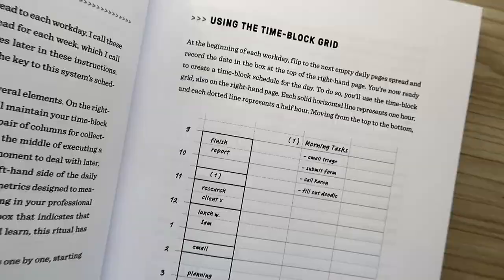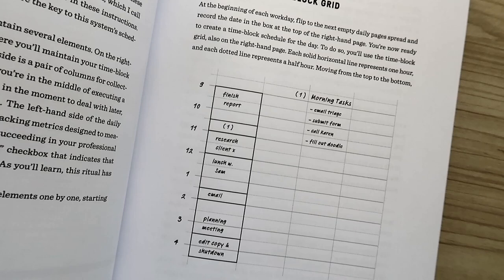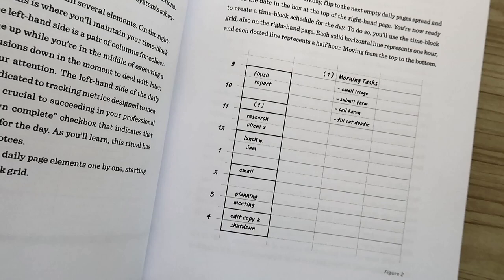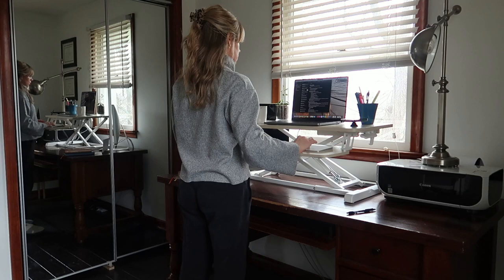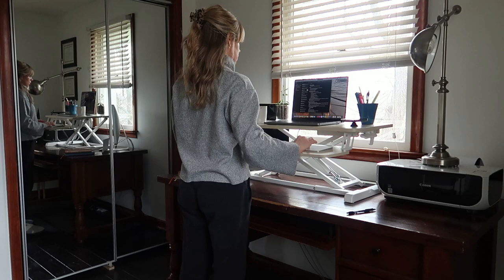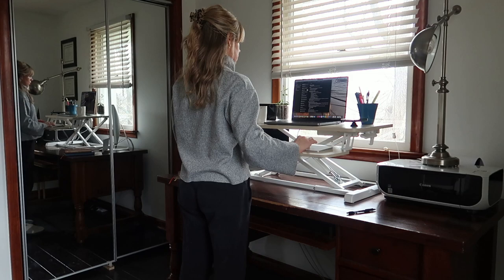Day in the Life as a Nurse Practitioner (Working from Home & Remote Telemedicine)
Hey friends! Come to work with me today...from home! I'm working as a nurse practitioner from home doing remote telemedicine. I'm sharing the pros and cons to working from home, my daily routine, and productivity tricks I'm trying out like time blocking with a time blocking planner. There's so much more I could cover as a new grad nurse practitioner, so leave your questions for me in the comments!

Resources 👇
Sit to Stand Desk Converter
Time Block Planner
Daily Stoic Journal
Wifi Extender

Hi Friend 👋🏼 I’m Jordan. I'm a certified nurse practitioner and health coach. I’m a lover of food, cooking, and making the anti-inflammatory diet simple and delicious.